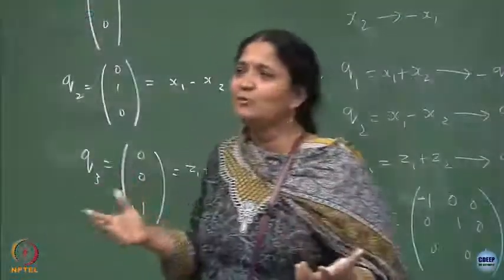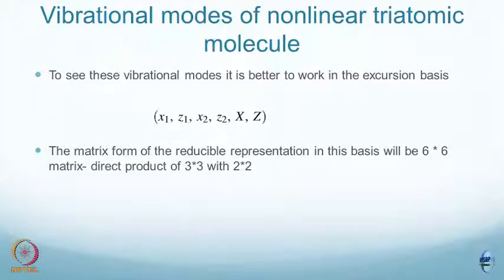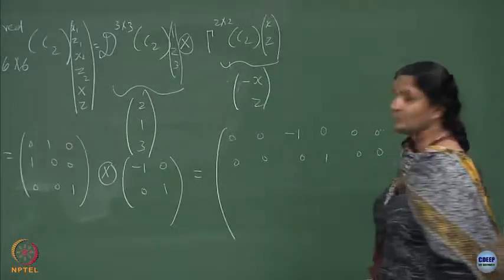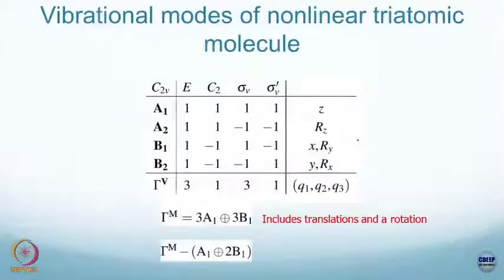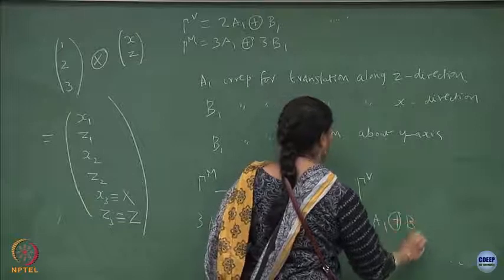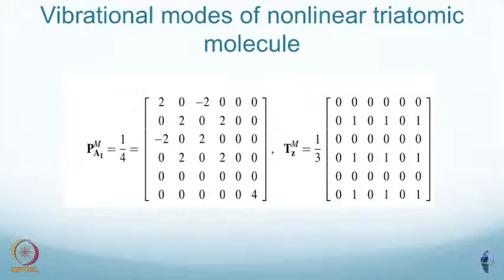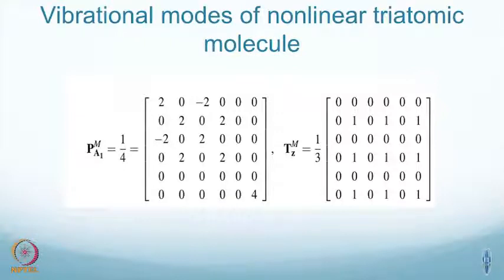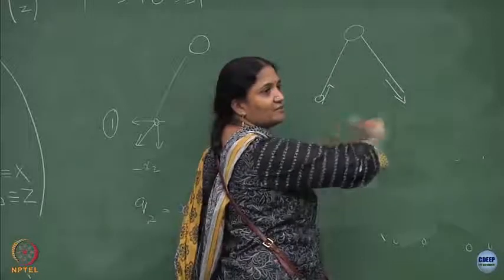Group Theory Methods in Physicists | Lecture 31: Molecular vibration modes using projection operator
In this lecture molecular vibrations are investigated using the projector operator.

The references for this course are the following:
1. “Group Theory”, Hammermesch
2. “Lie algebra methods in Particle Physics”, Georgi
3. “Group Theory for Physicists”, Ramadevi and Dubey

IIT Bombay